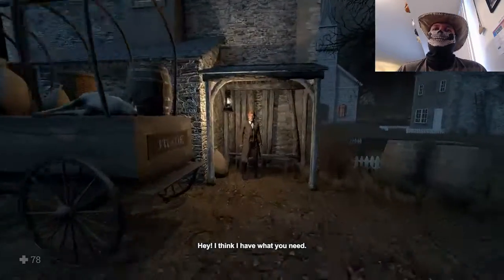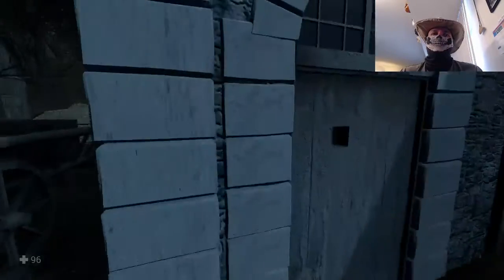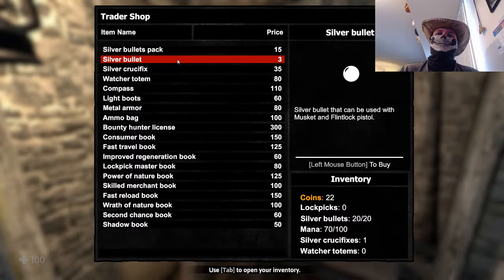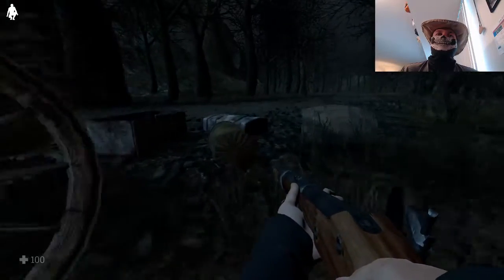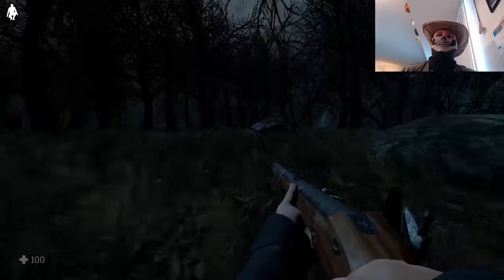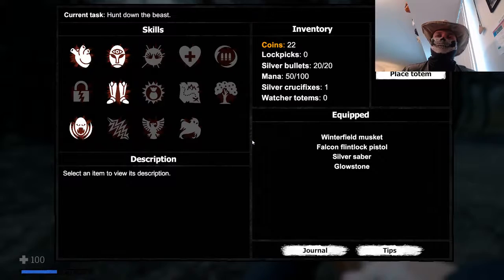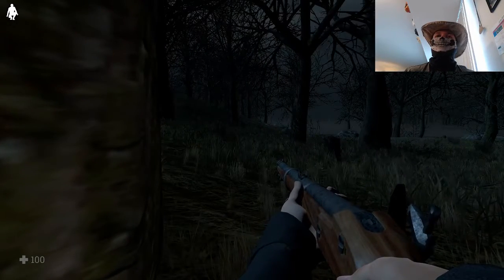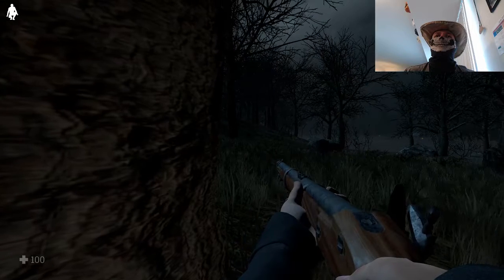The Spookiest Game Ever! Let's Play Witch Hunt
Bones becomes a hunter of evil. And even the woods are scary and feel alive.